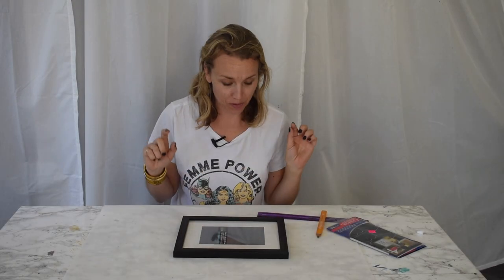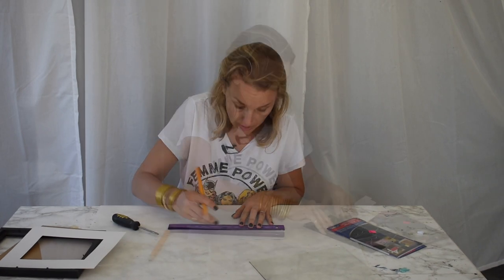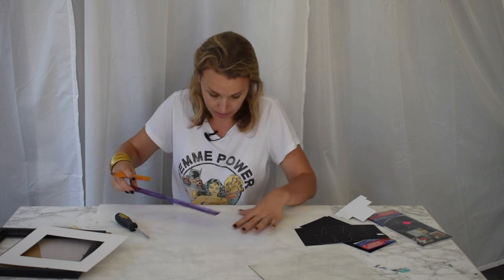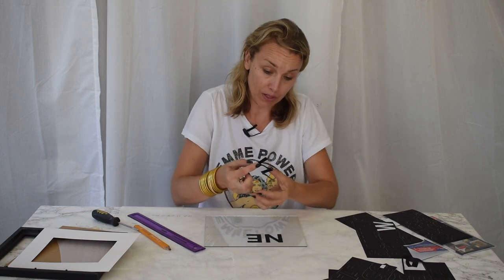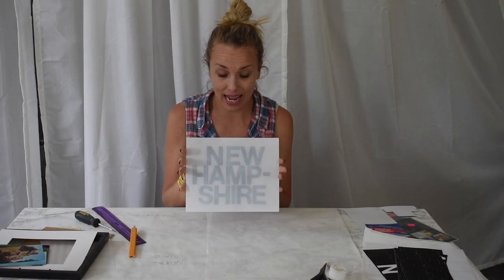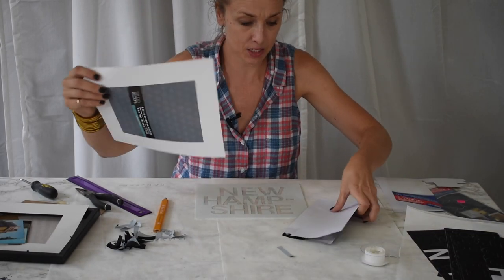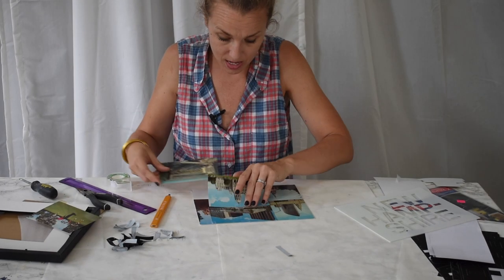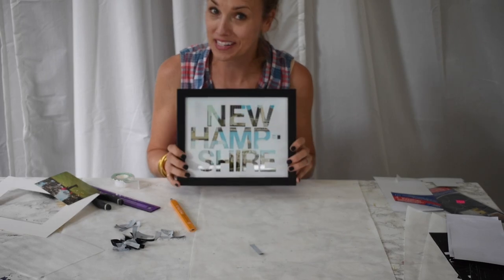Vacation Postcard Art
I made this project for a news segment and am kind of obsessed with it! Send yourself postcards from vacation outlining what you saw, where you visited and generally creating a postcard diary of your trip. Use these postcards as a graphic backdrop to the location stencil on a basic 8x10 black frame for a fun personal vacation gallery wall!